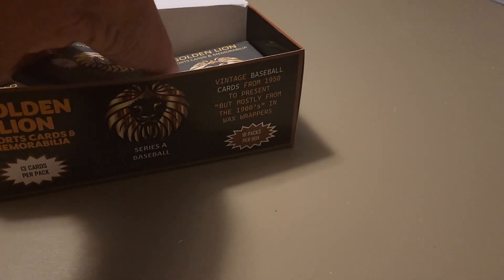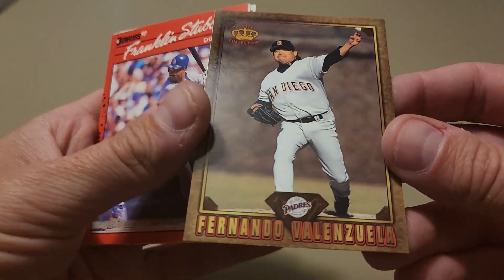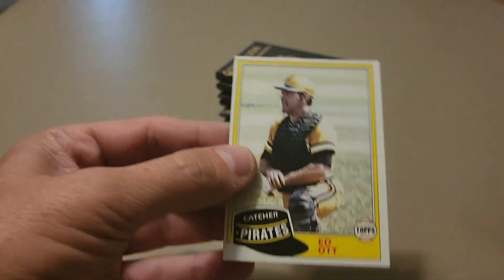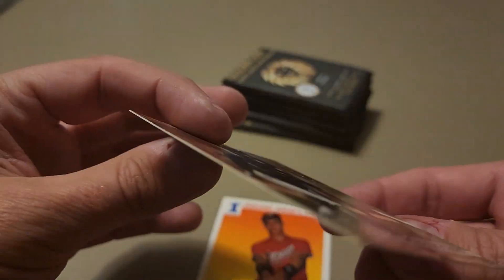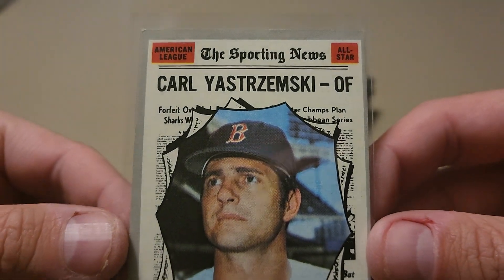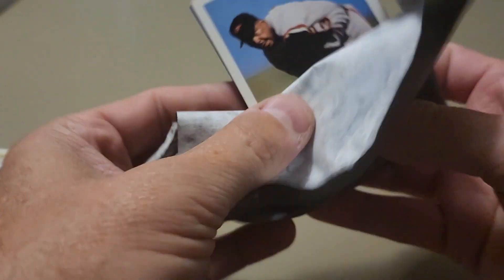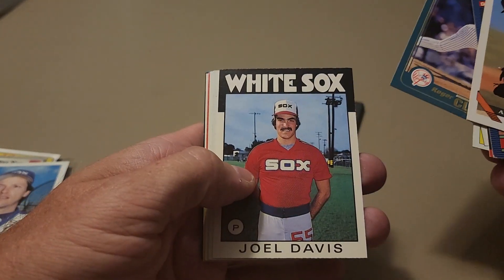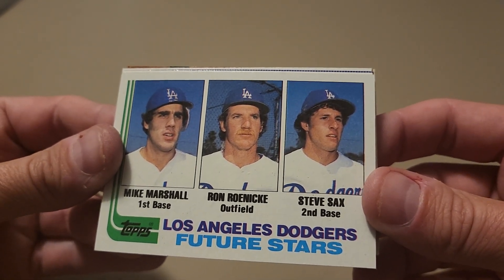Golden Lion Repack Box Part 2